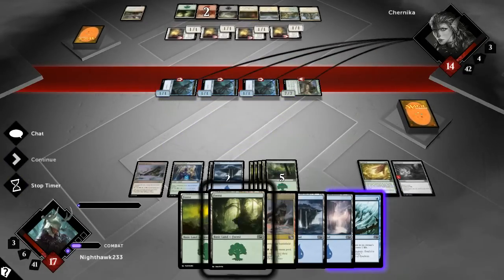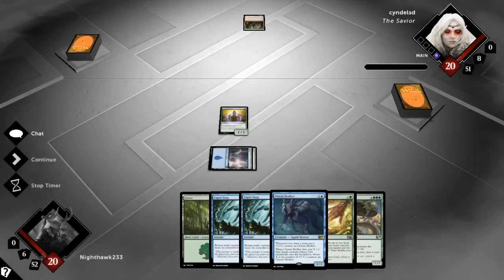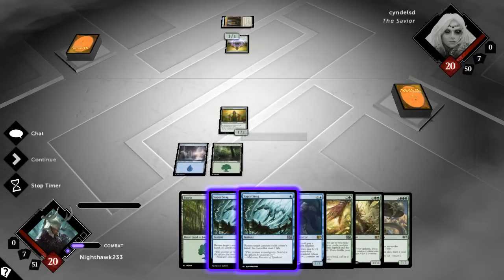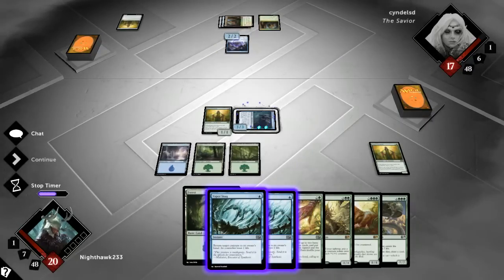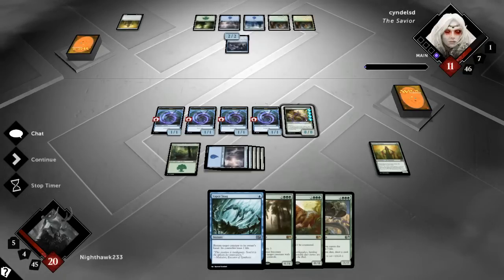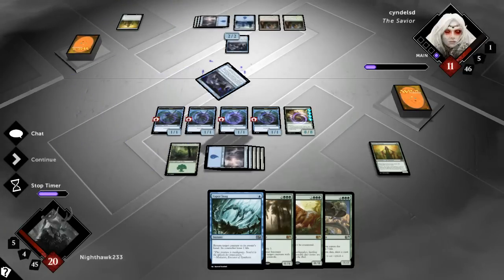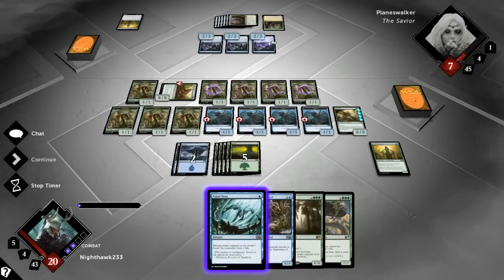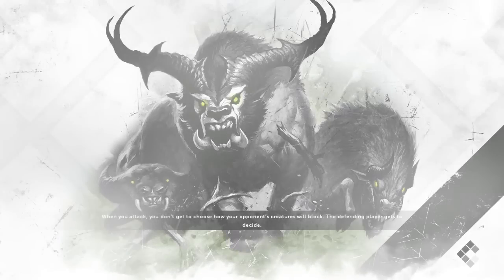Chasm Skulking! Magic 2015 Duels of the Planeswalkers Simic Gameplay!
Land floods and Frost Lynx's are this decks enemy today, how will it fair?